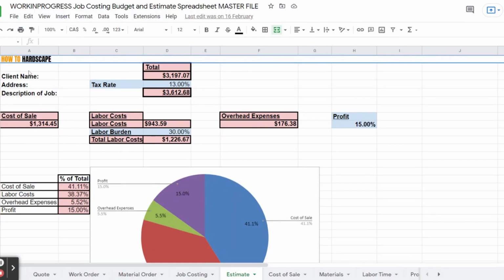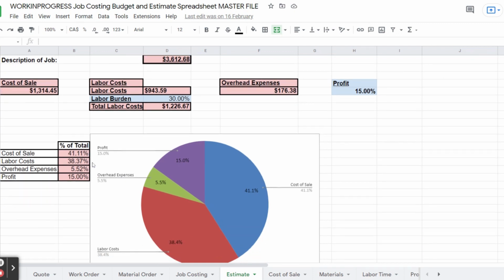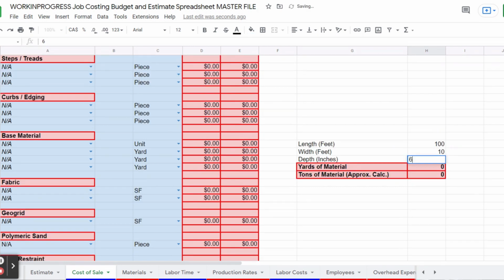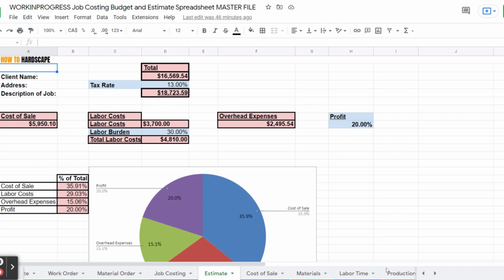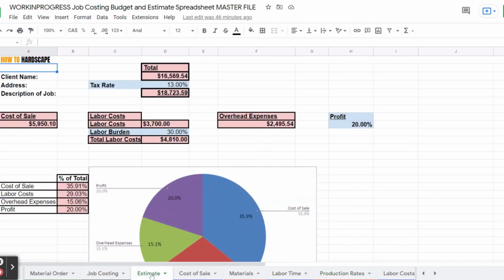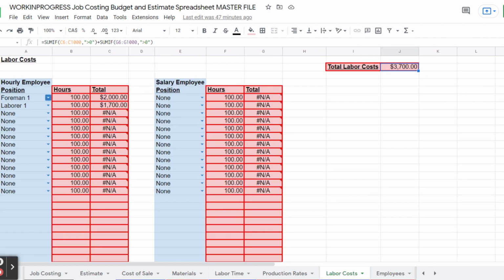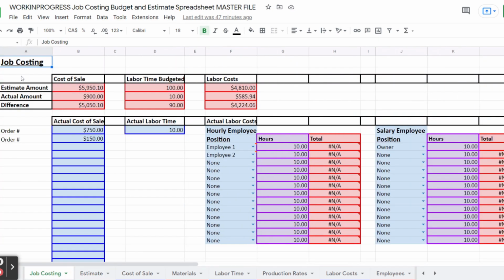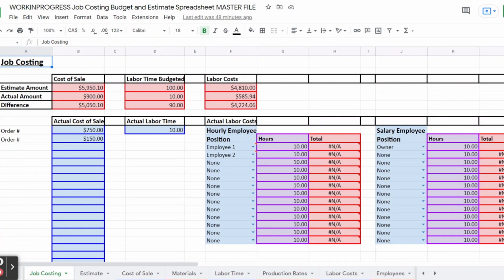How to Quote a Hardscape Job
Quoting a hardscape project starts with your budget and continues with production rates and material costs in order to calculate an accurate total. Square footage pricing is not ideal for quoting any project as there is so much that needs to be accounted for in any project that can vary from job to job.

The Budget and Estimate Spreadsheet has been discontinued. We have now developed a software that will help you budget, estimate, and control the operations of you hardscaping business.